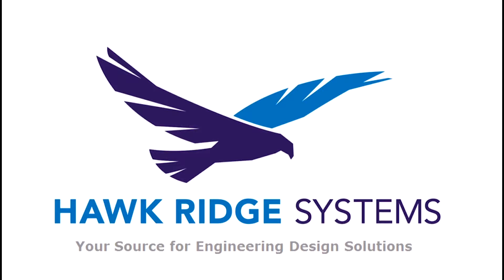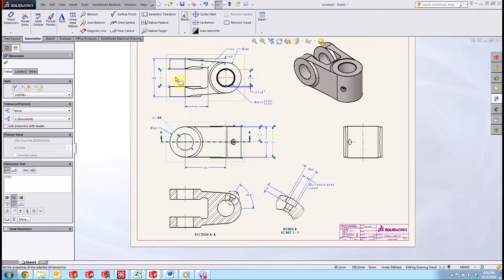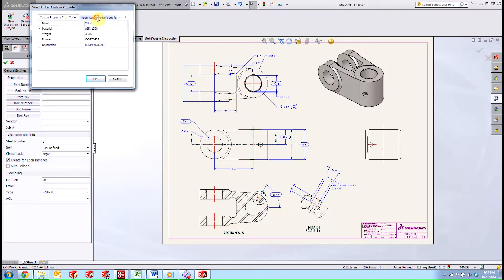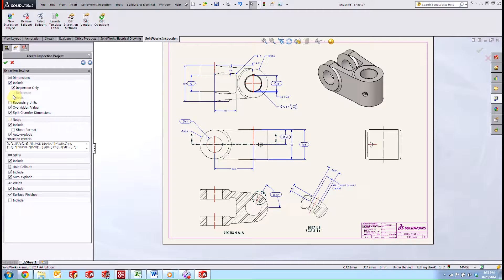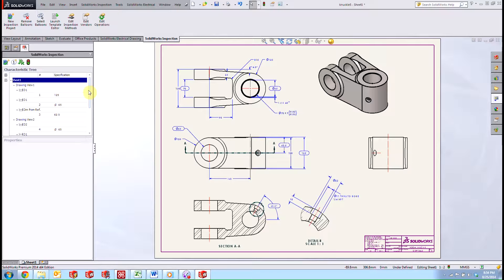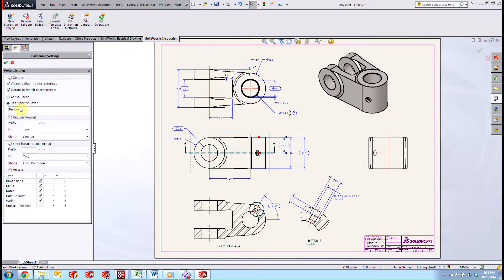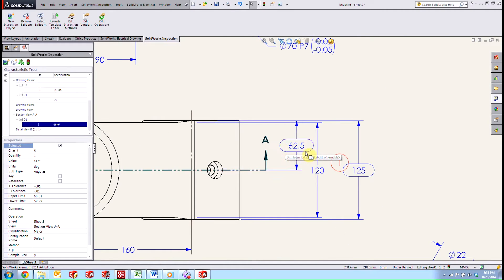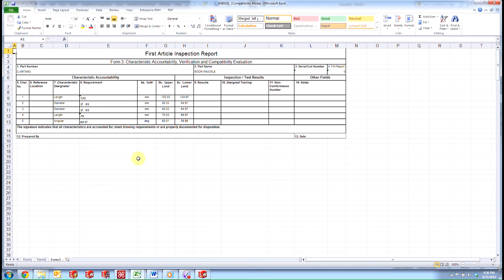SOLIDWORKS Inspection SOLIDWORKS Add-in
In this video, we cover in detail the SOLIDWORKS Add-in for Inspection, allowing FAI reports to be developed directly from your SOLIDWORKS Drawings.